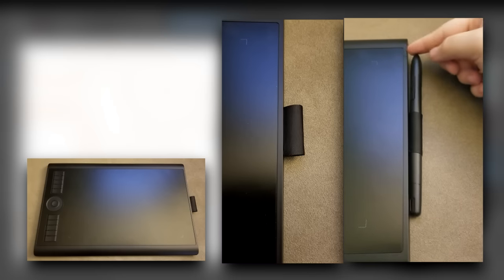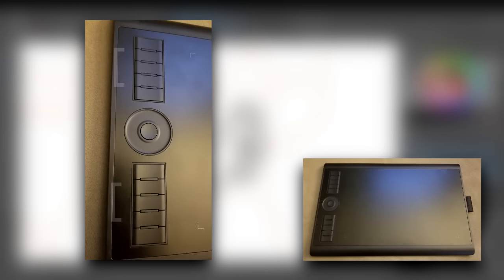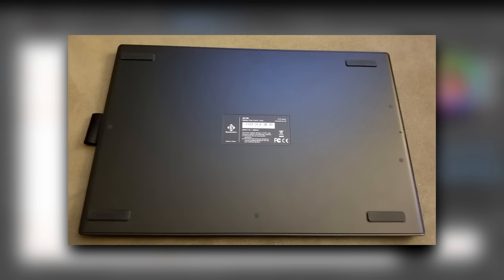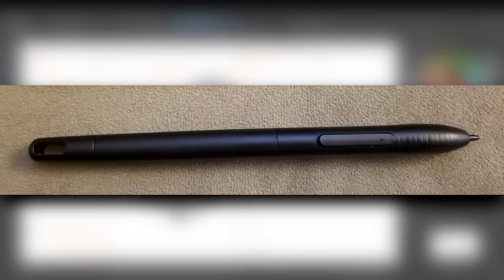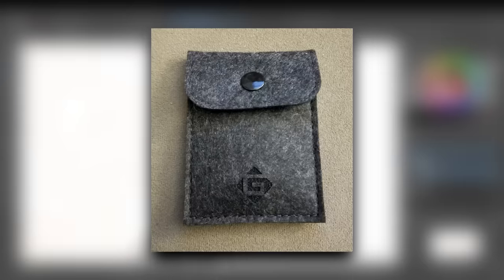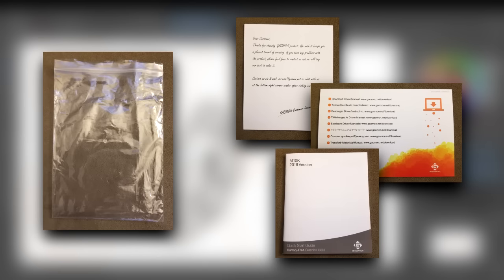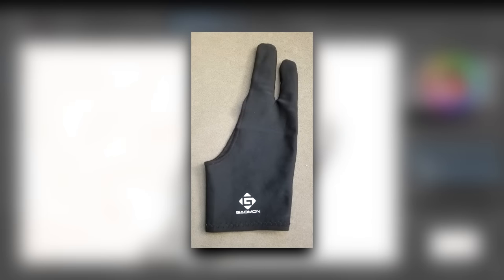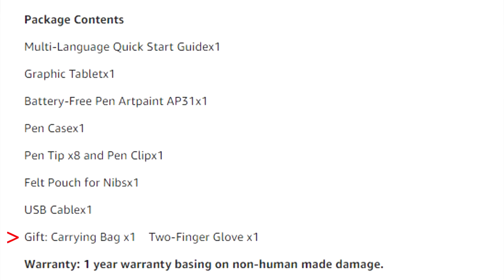GAOMON M10K Tablet 2018 // Review + Speedpaint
I forgot to add it before rendering agh

I received the tablet for free to review. I was not paid to do this video. These are my honest opinions about the tablet.

The review ends about 6 minutes into the video.

I decided to kill two birds with one stone, and draw the layers of a tweening animation for a MAP! It still has open parts! My full part should be done soon.

Time Taken:
↪Around 2 hours

Programs:
↪Krita to draw
↪OBS to record the drawing
↪Audacity to record my voice
↪Sony Vegas Pro 14 to edit

I used the GAOMON M10K 2018 Tablet on my laptop to draw

★Promotional Info★

Amazon US & Amazon CA
From November 5th To December 5th, 2018

10 hot keys+ 8192 pen pressure+ 15.6 inch + Full View Angle Screen+ 1920 x 1080（16:9 )Resolution with HD IPS Screen+ Dual/Tri Monitor Support + Two-Finger glove+ Screen Protector + Left Hand Mode